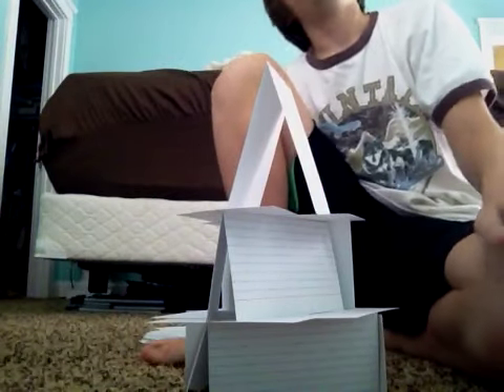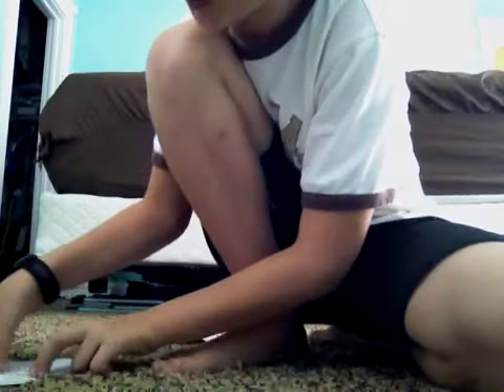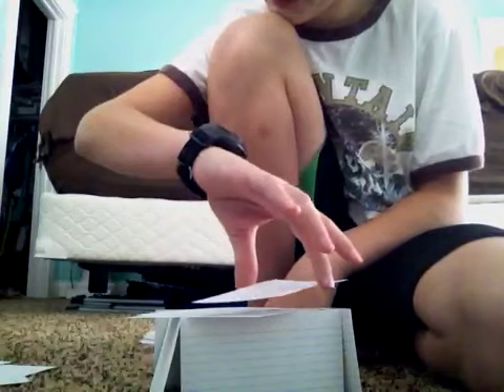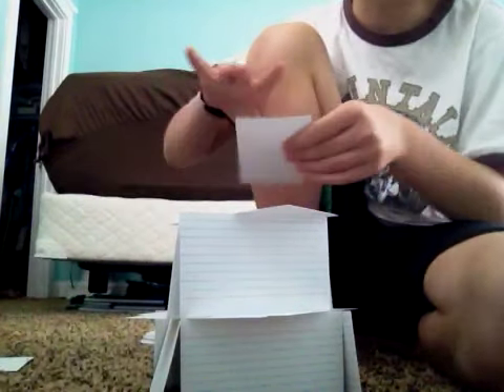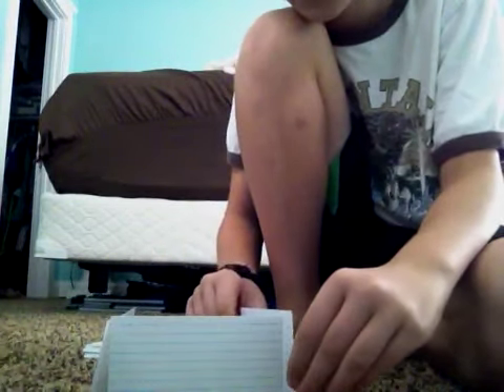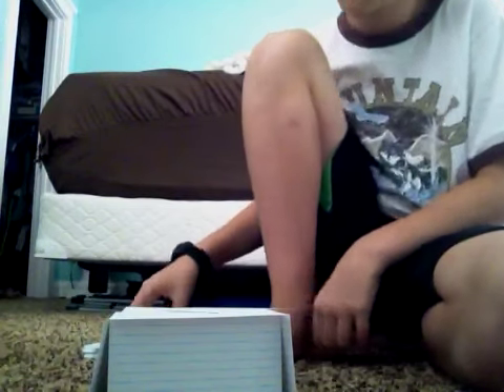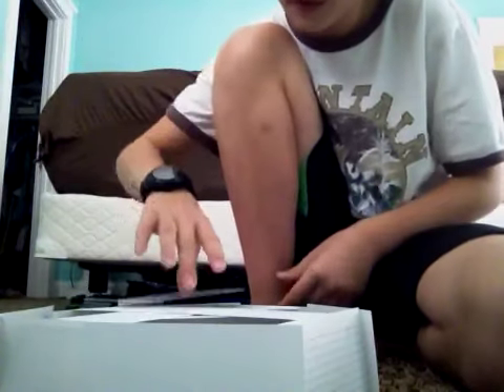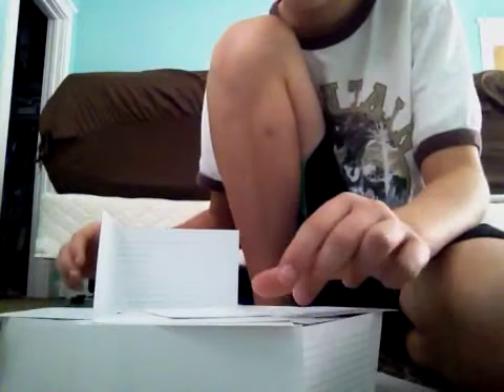How to make a house of cards part 1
Simple instructions for beginners